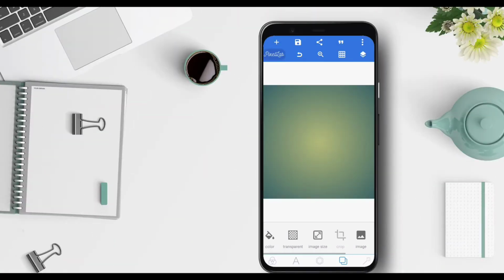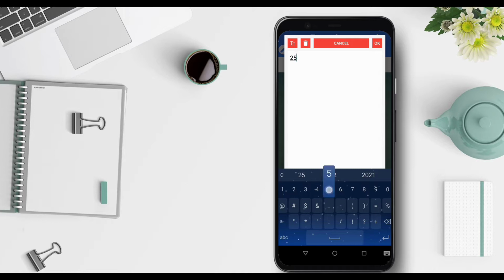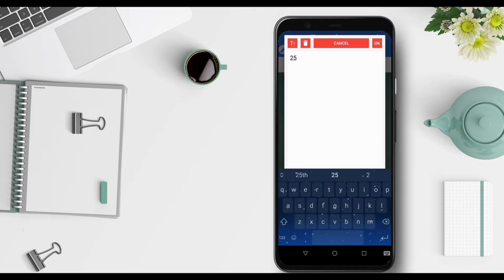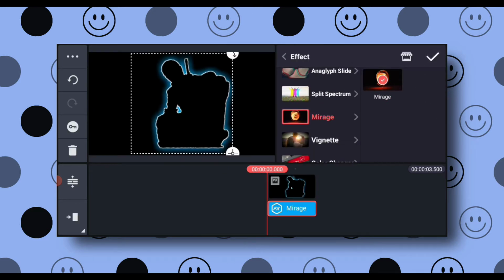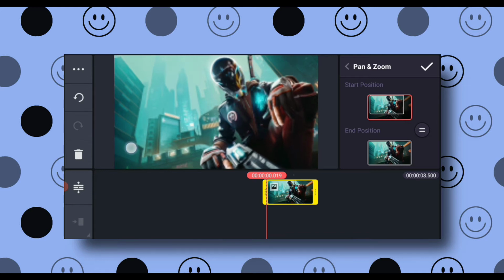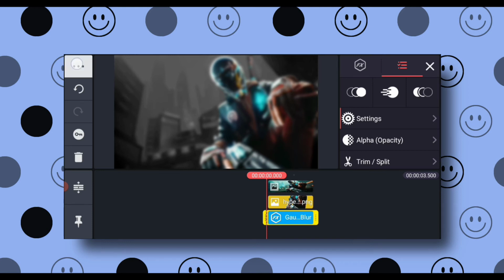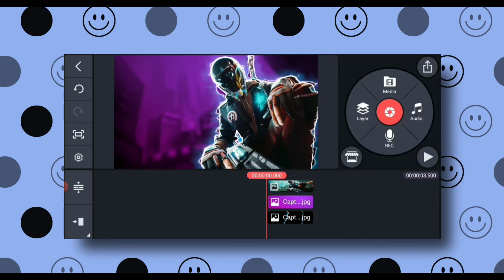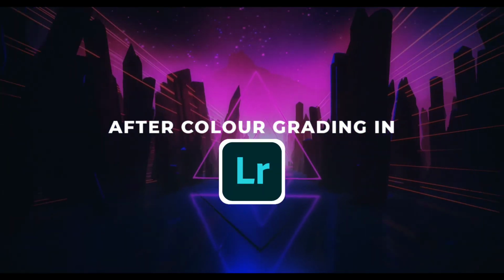Gaming Thumbnail Without PS Touch | Gaming Thumbnail Using Pixellab | BGMI Gaming Thumbnail Tutorial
Do You Want to Make a Gaming Thumbnail Without PS Touch.
Today i will show you how to make a Gaming Thumbnail using pixellab and kinemaster.I hope you will like this video
If You Are Reading This Then Please Watch this video till end.

1)
2)
3)

⬇️Tags⬇️

Thumbnail
YouTube thumbnail
Gaming thumbnail
Gaming thumbnail tutorial
Gaming thumbnail in PS touch
How to make gaming thumbnail in PS touch
How to make gaming thumbnail without ps touch
How to make gaming thumbnail in pixellab
Thumbnail in pixellab
Cool Gaming thumbnail using pixellab and Kinemaster
banner
YouTube banner
YouTube banner tutorial
gaming banner
gaming channel banner
gaming channel banner tutorial
make a Banner for gaming channel
how to make a gaming channel banner
make a gaming channel banner
make a gaming channel banner in Pixellab
make a gaming channel banner in Kinemaster
How to make a gaming channel banner in Pixellab
How to make a gaming channel banner in Kinemaster
pixellab tutorial
pixellab editing tutorial
pixellab banner tutorial
make banner in Pixellab
make YouTube banner in Pixellab
make YouTube banner in Kinemaster
abstract shapes
make abstract shapes in Kinemaster
make thumbnail in Pixellab and Kinemaster
thumbnail making tutorial
Gaming thumbnail making Tutorial
Battleground Mobile India
Battleground Mobile India thumbnail
BGMI
BGMI Gaming Thumbnail
BGMI Gaming Channel Banner
free fire channel banner
free fire gaming channel banner tutorial
free fire thumbnail
free fire gaming tutorial
how to make a BGMI Thumbnail
How to Make a Free Fire Thumbnail
Cod thumbnail
COD Thumbnail Tutorial
Kinemaster
Kinemaster editing tricks
Kinemaster video editing tutorial
Kinemaster new mod app
Kinemaster mod 5.0